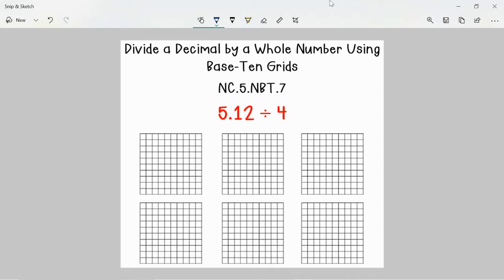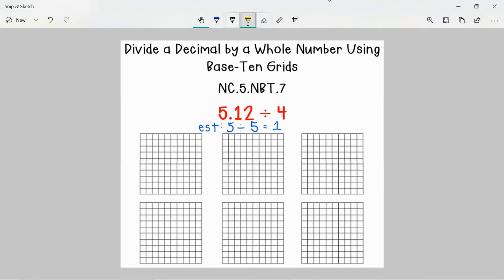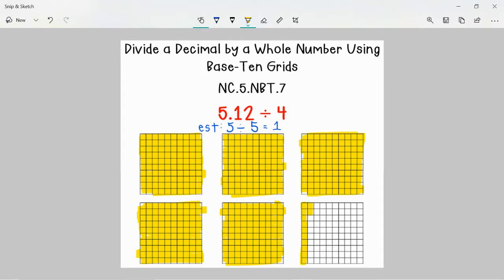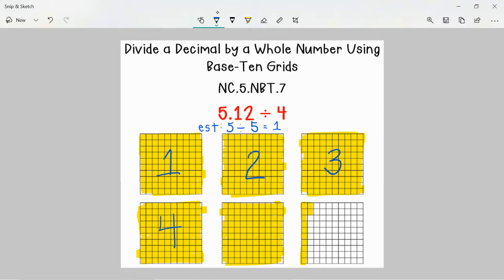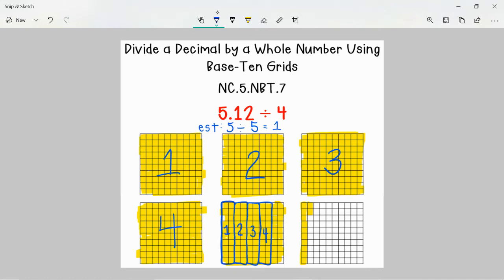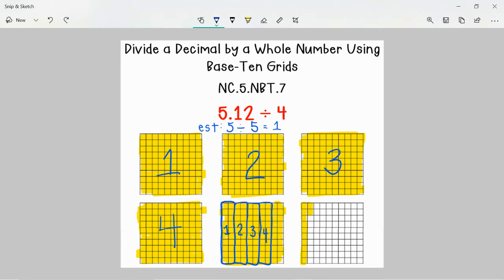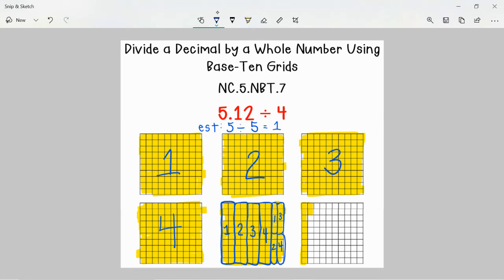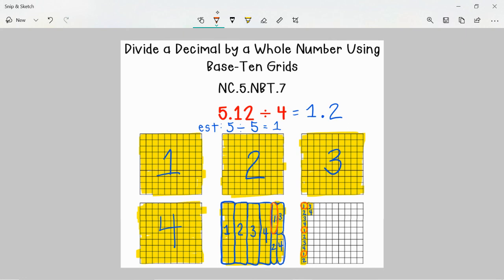ES 5 Math Decimal Whole Number Using Base Ten Grids 5.12/4